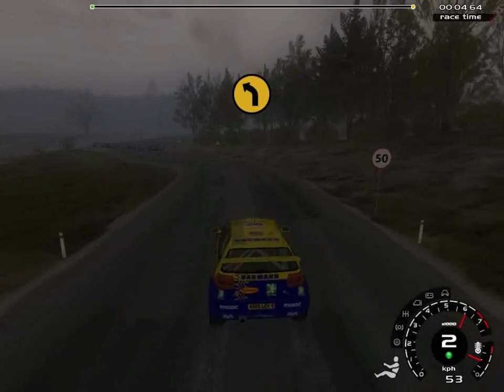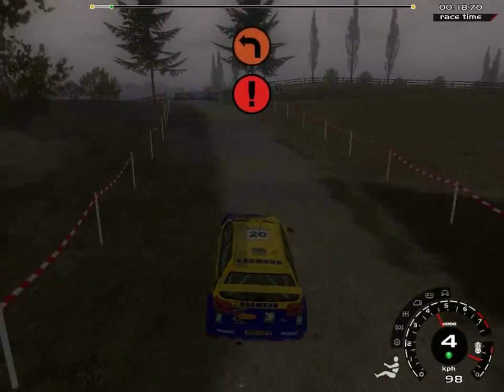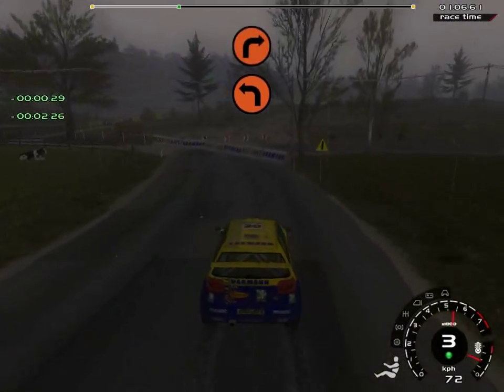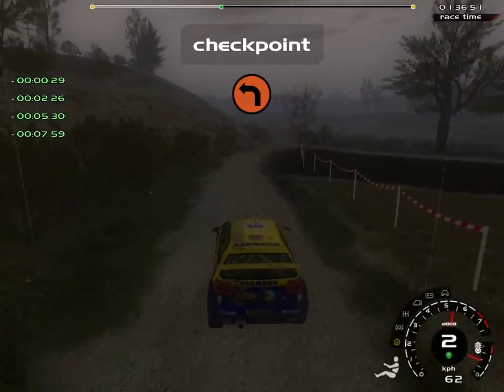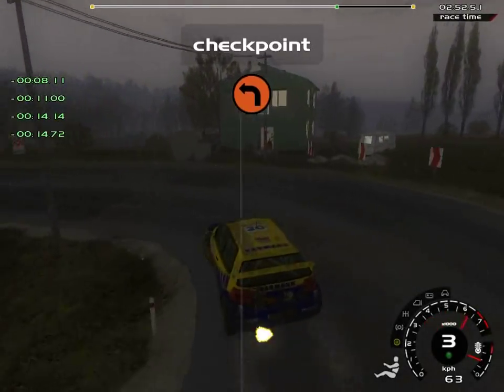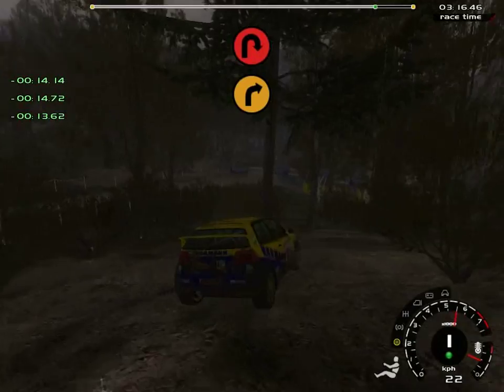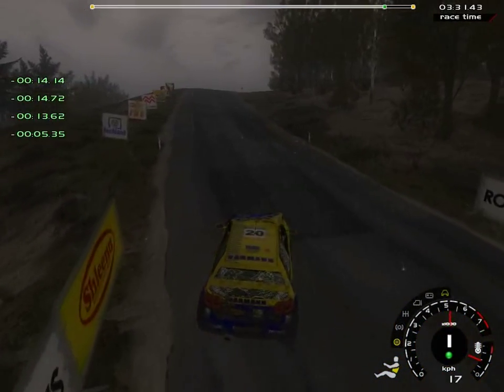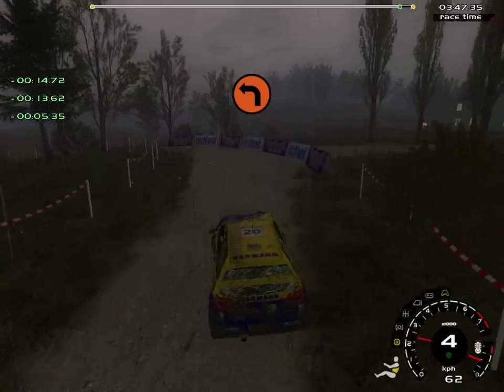Xpand Rally Simulation Career - Race 12